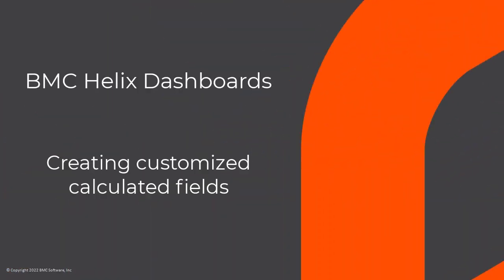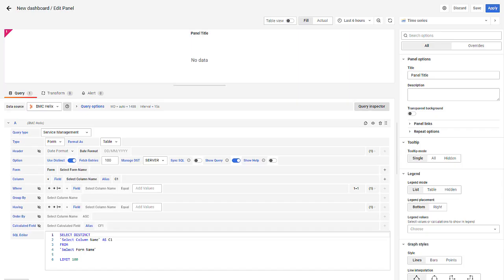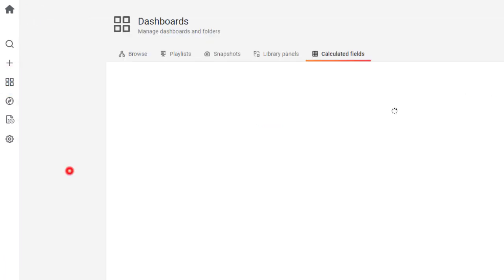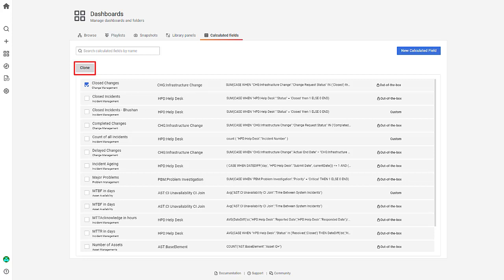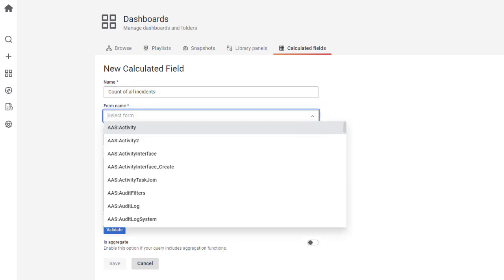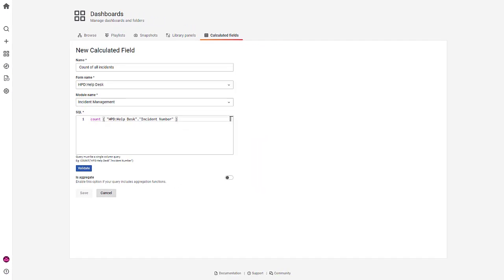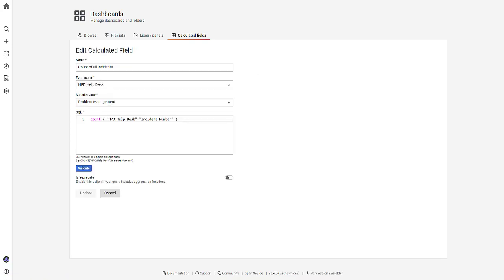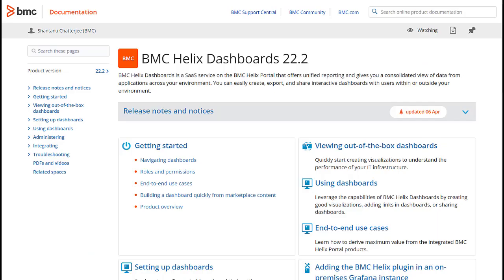How to create custom calculated fields in BMC Helix Dashboards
In BMC Helix Dashboards, add one or more predefined calculated fields to the service management query without writing a SQL script.

Video author: Shantanu Chatterjee